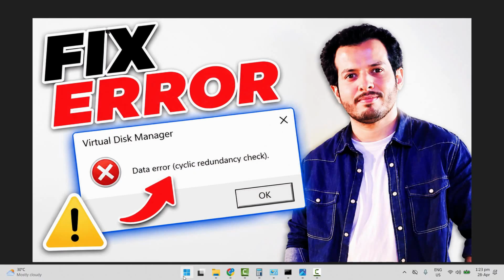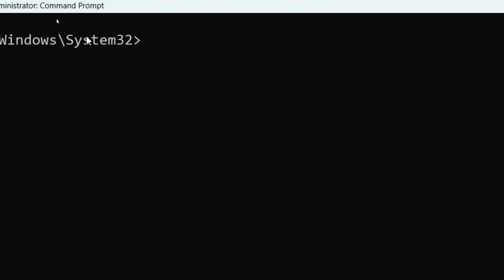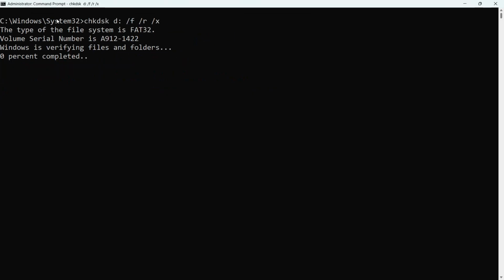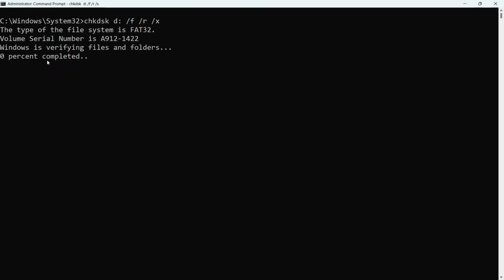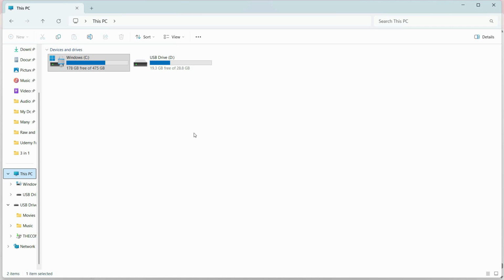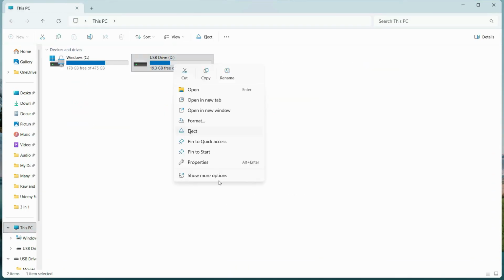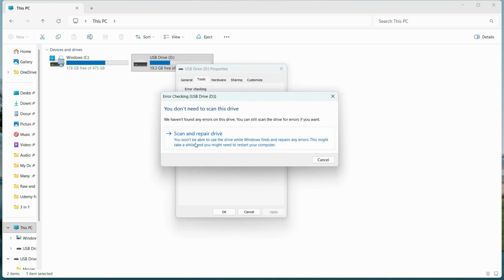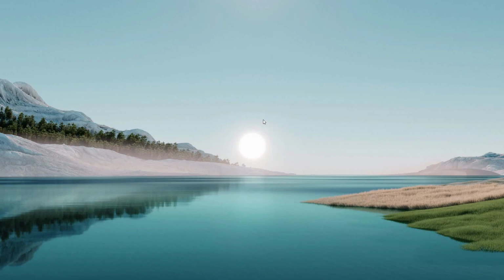How To Fix Data Error Cyclic Redundancy Check (CRC) in Windows 11/10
Learn how to fix “Data Error Cyclic Redundancy Check (CRC)” in Windows 11 and Windows 10 PC or laptop.

If files cannot be copied or accessed due to CRC error, this guide helps fix it.

Common issues:
– CRC error while copying files
– Corrupted files or drives
– Cannot access storage device
– Data read error
– External drive issues

You will learn:
– Fix CRC error
– Repair corrupted files
– Recover data from drives
– Fix disk errors

▶ Fix Disk Errors Windows
▶ Recover Lost Files
▶ Repair External Drive